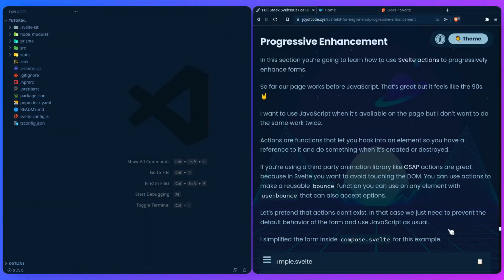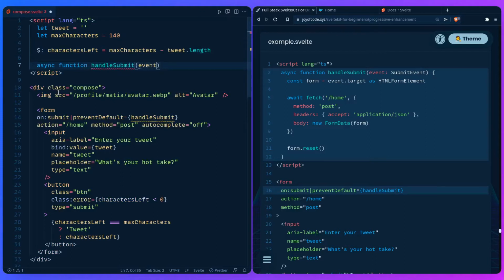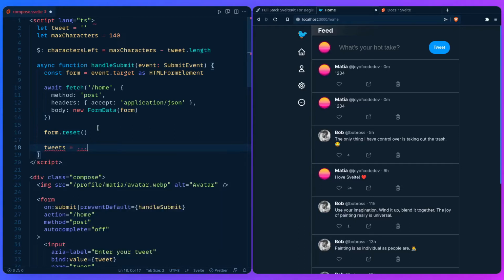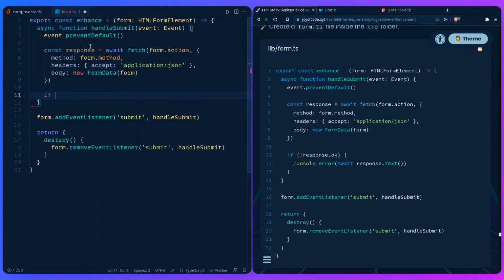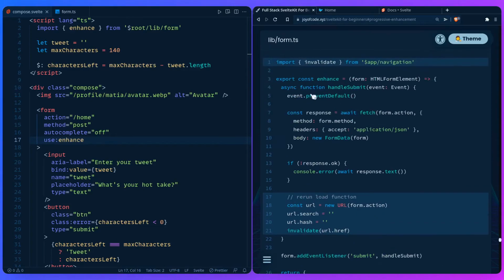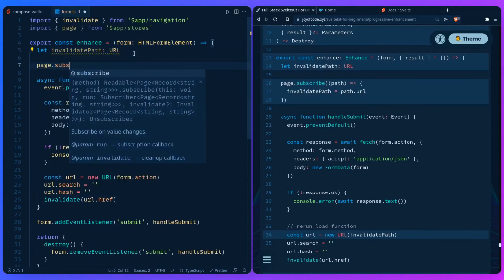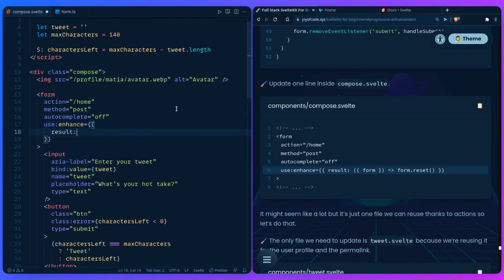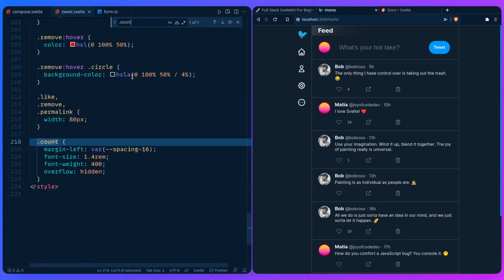SvelteKit For Beginners #16 - Progressive Enhancement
In this video I show you how to use Svelte actions for progressive enhancement.